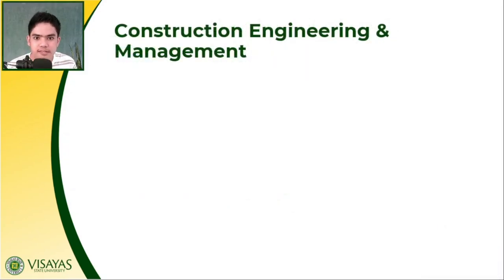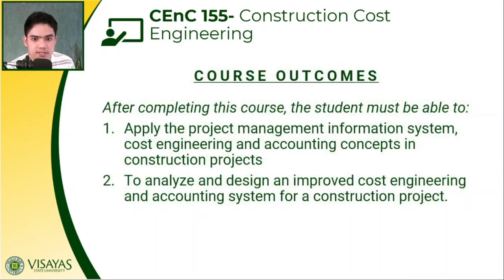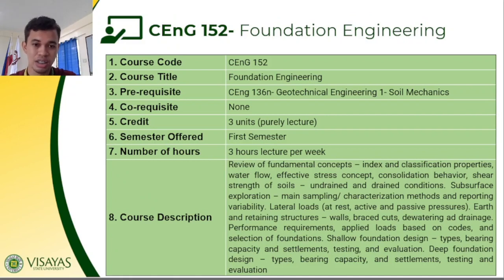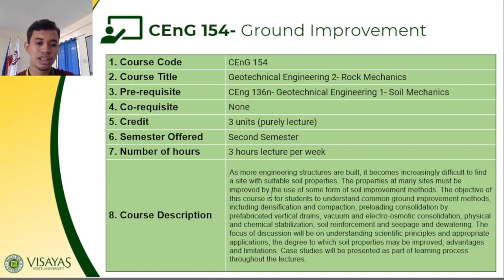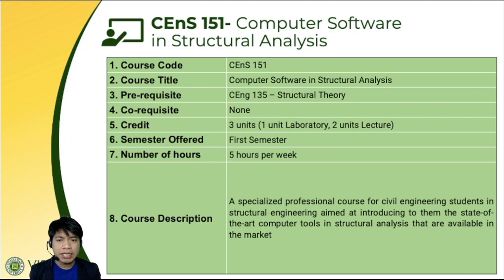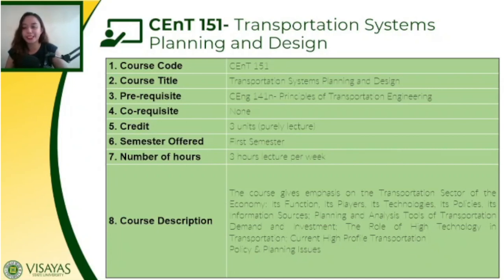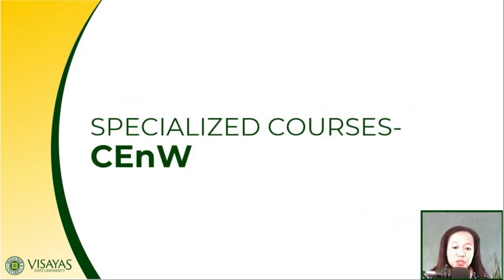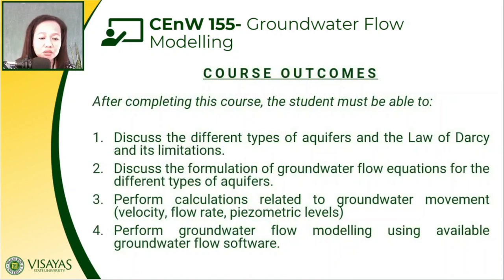Orientation on Specialized Courses | DCE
This is a 1-hour orientation video on the different specialized courses that will be offered by the Department of Civil Engineering of the Visayas State University.